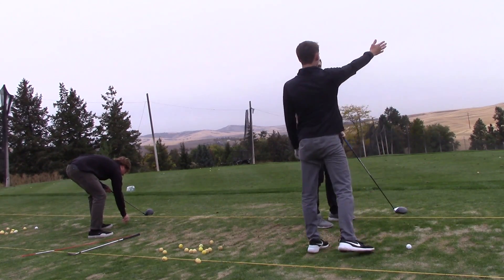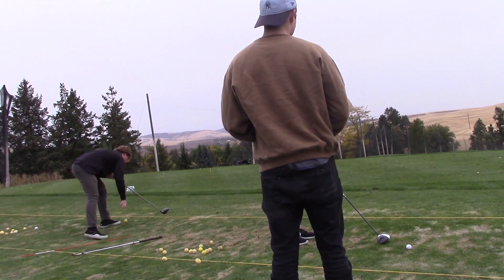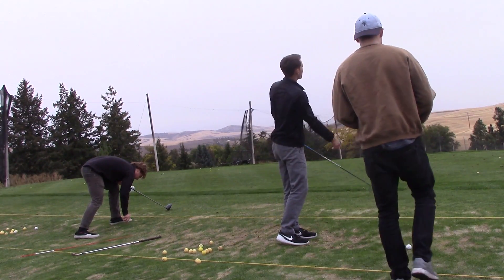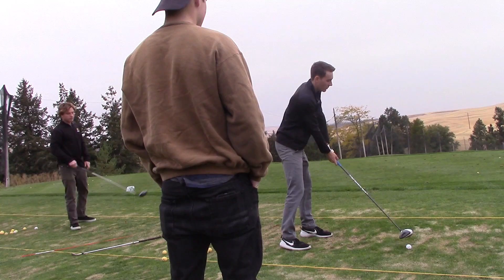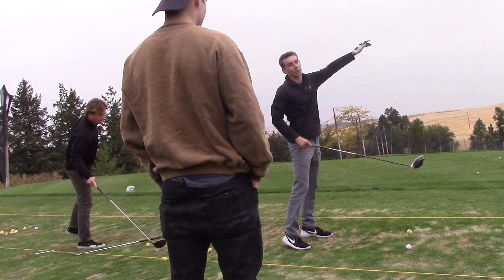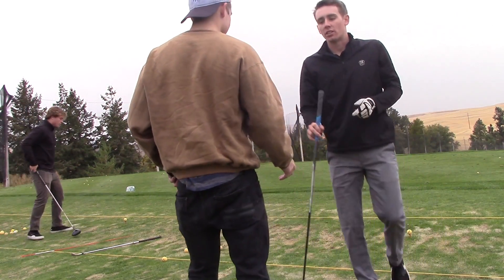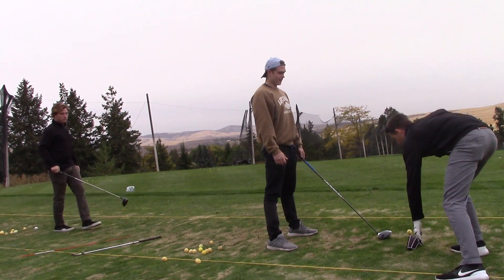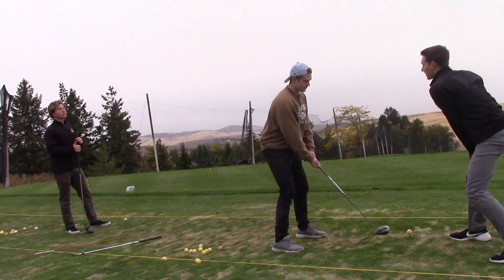Range- Cause and Effect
Explaining how club face position determines starting line, while club head path determines shape of the shot (draw/cut).